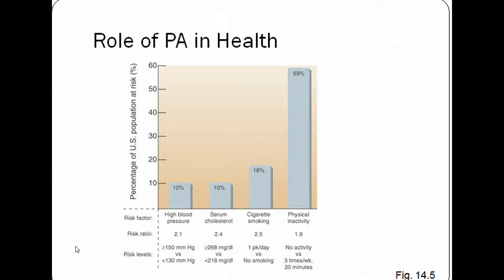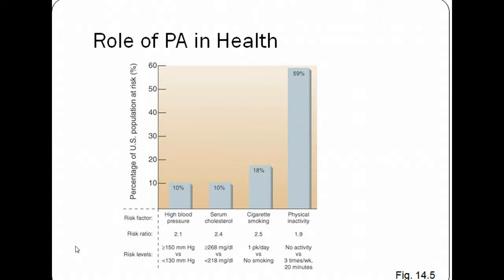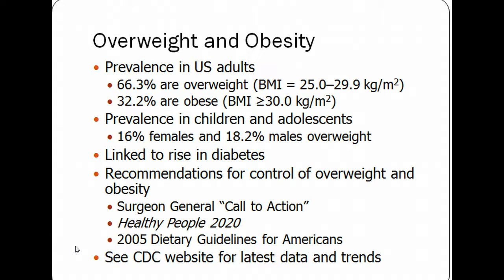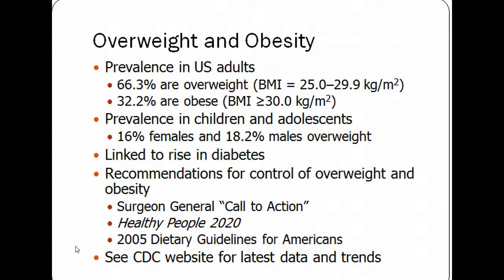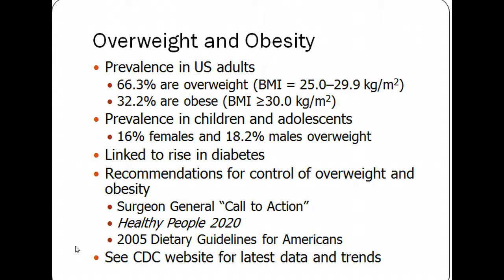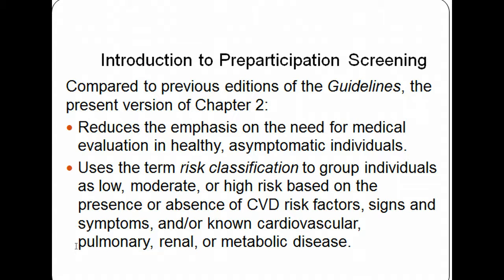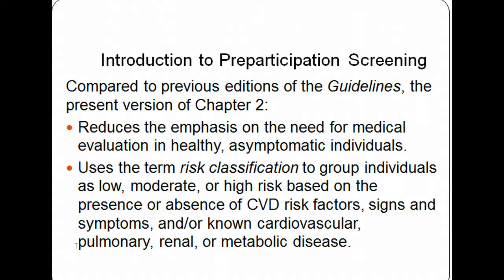EXSC484_Class15_podcast3